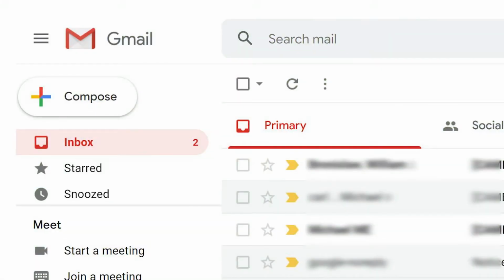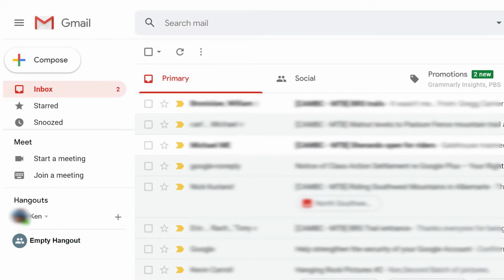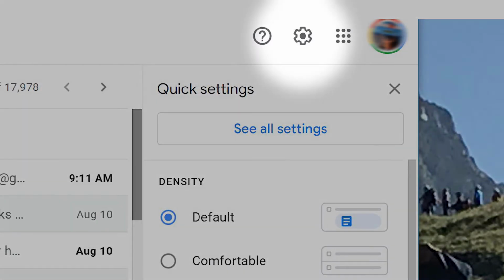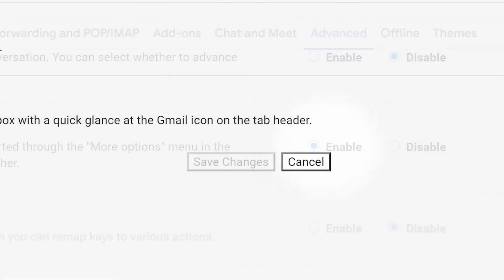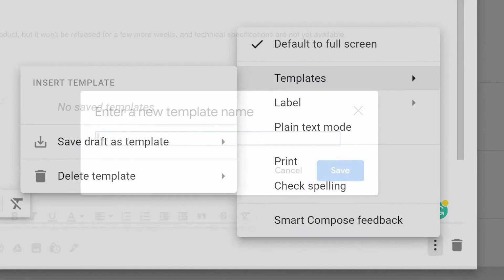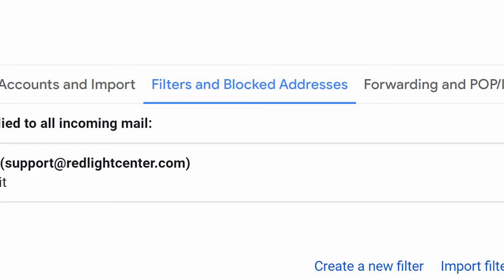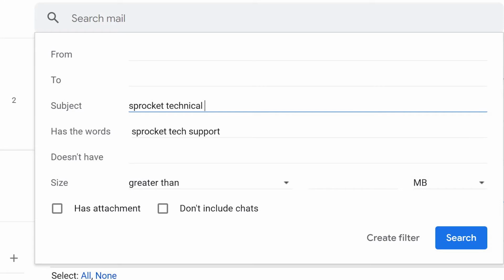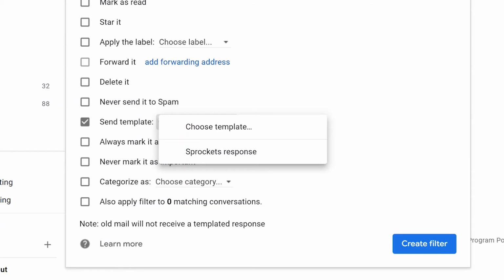How to Create an Auto Reply in Gmail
You can set up an auto reply in Gmail that trigger specific template responses based on the content of the emails you receive, so you can spend less time in your inbox and more time doing what matters most.